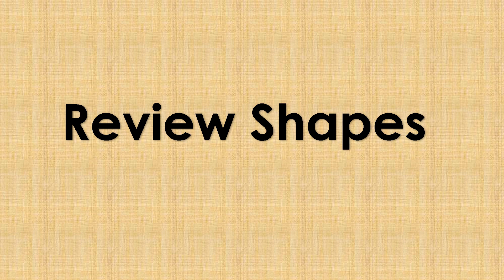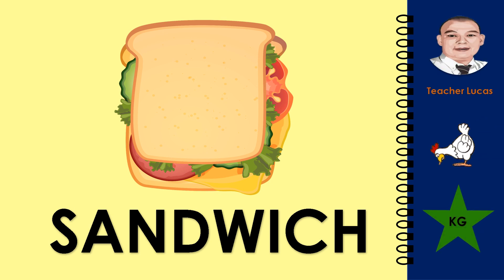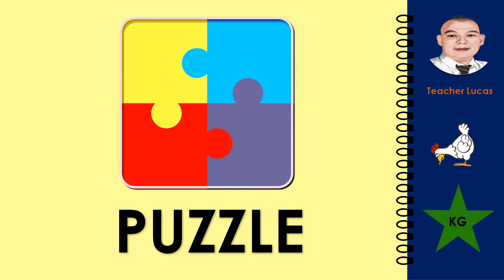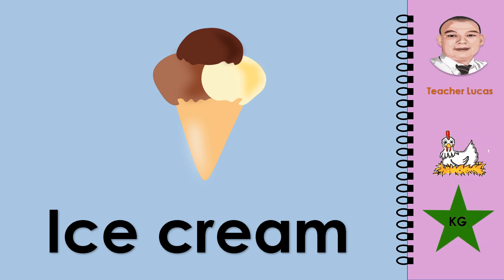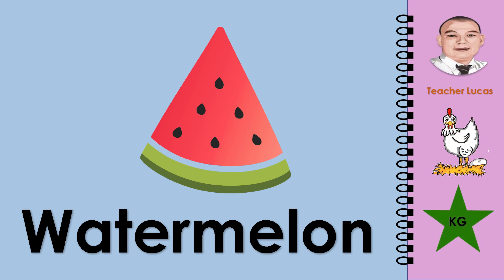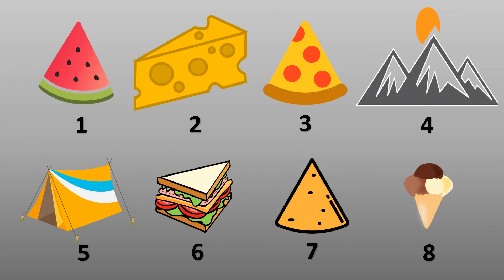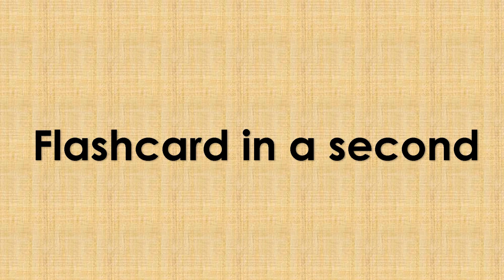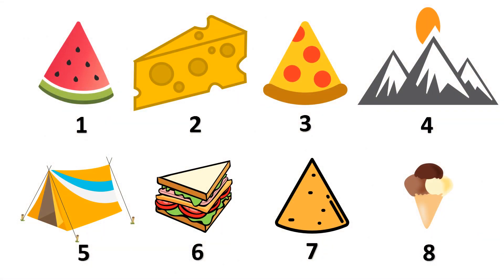Triangle by Teacher Lucas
Review shapes review square triangle review X out the correct answer activity time flashcard in a second